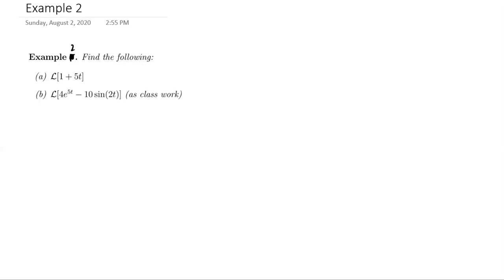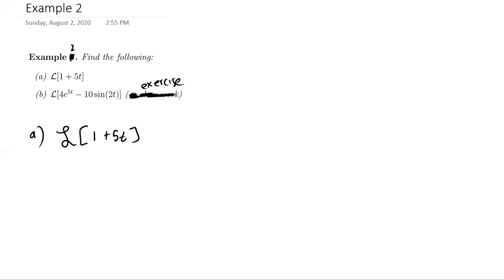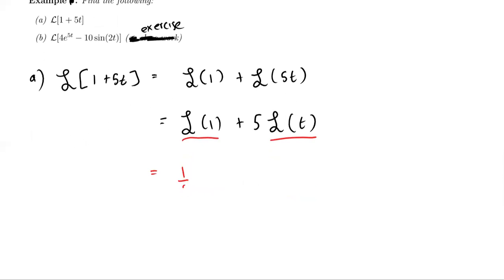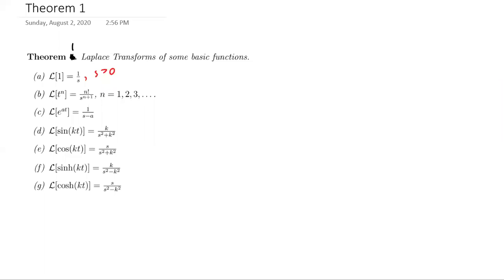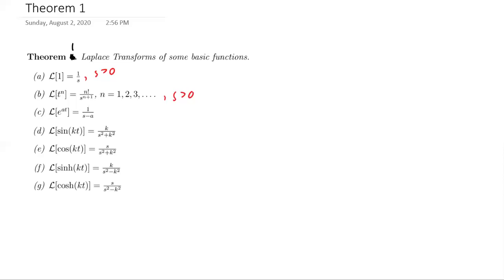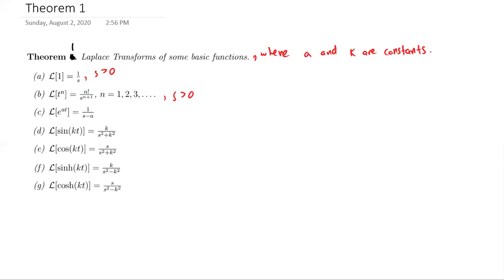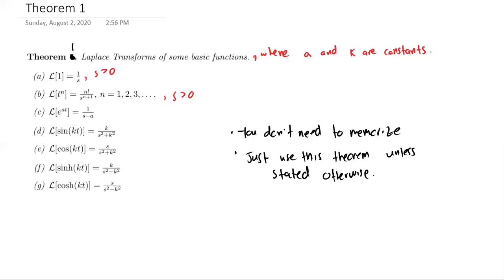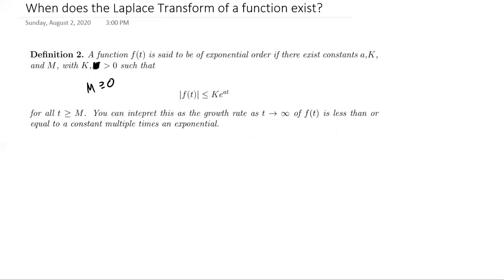Laplace Transform 3